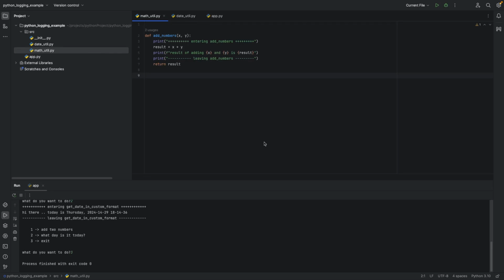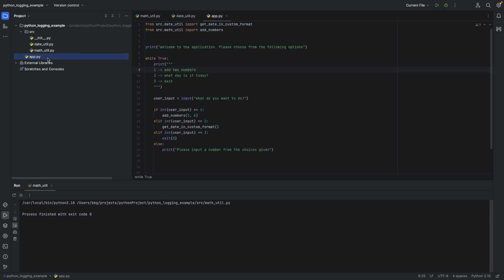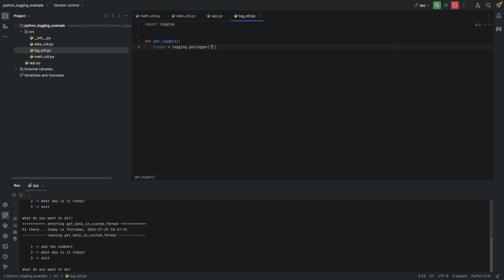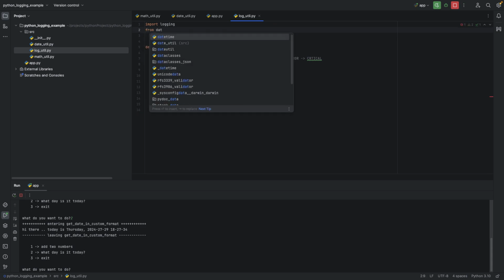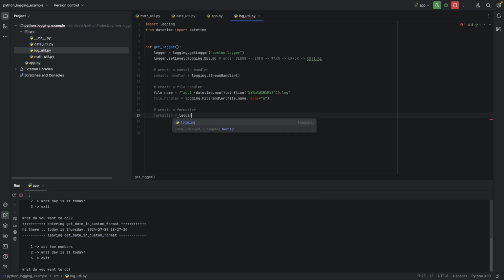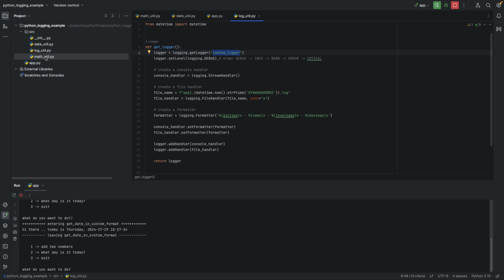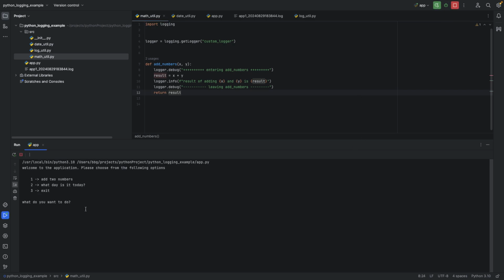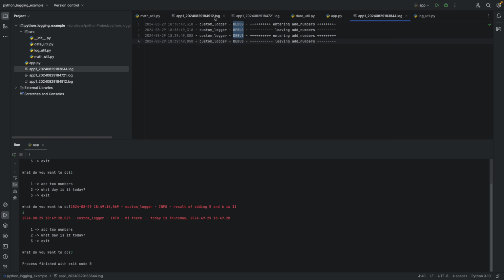python logging framework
demonstrate python logging module with example